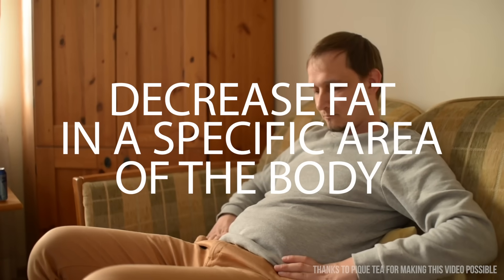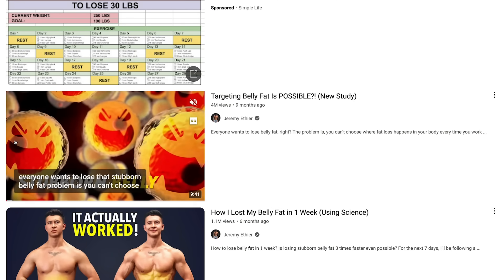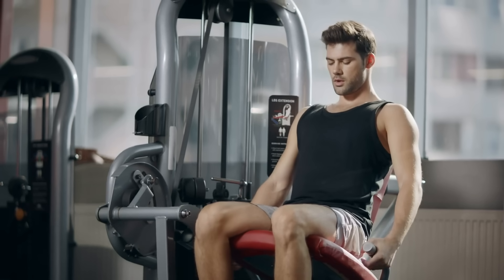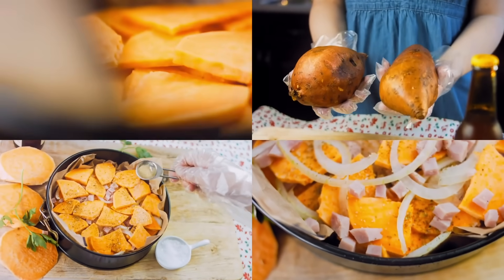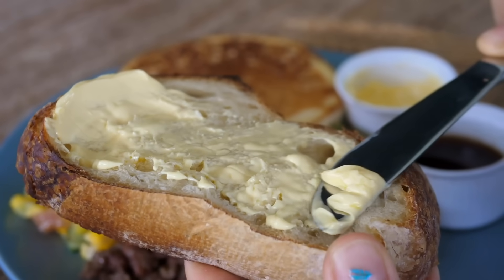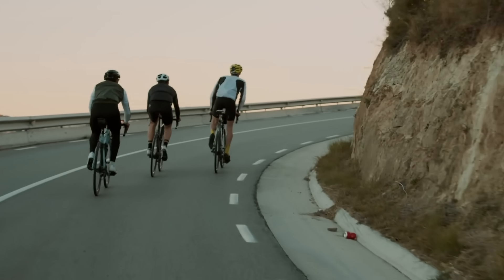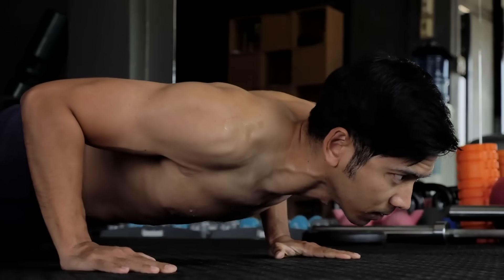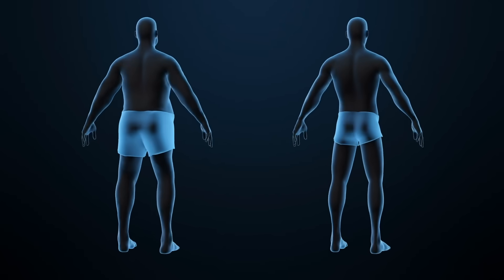This Shrinks 30% More Fat Cells in the Arms, Belly and Thighs (fat loss 2.0 diet)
References

Timestamps ⏱

0:00 - Intro
1:27 - Myosteatosis (excess fat within muscle)
3:25 - 20% off + an exclusive gift on Pique’s Fasting Tea
4:47 - Low-Fat vs Low-Carb & Myosteatosis
5:45 - How to Reduce Muscle Fat
6:45 - Myosteatosis & Inflammation
7:29 - Can You Actually Spot Reduce?